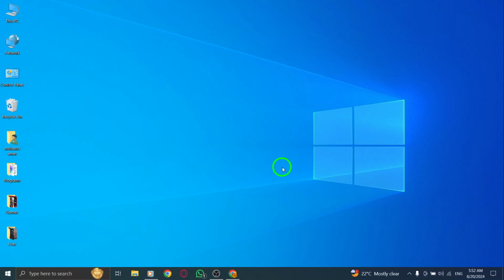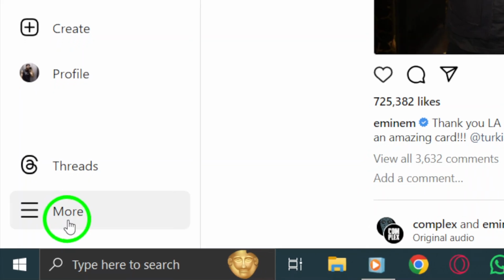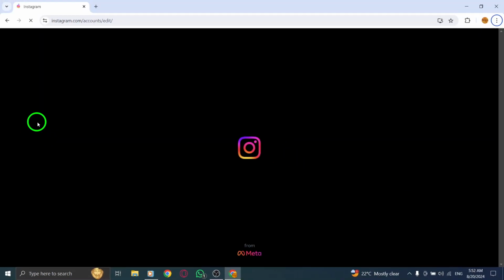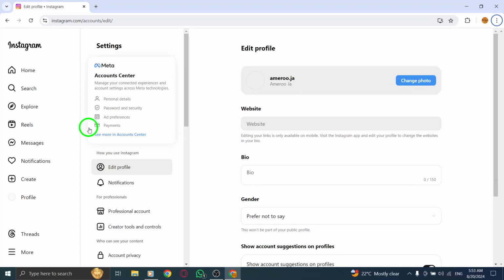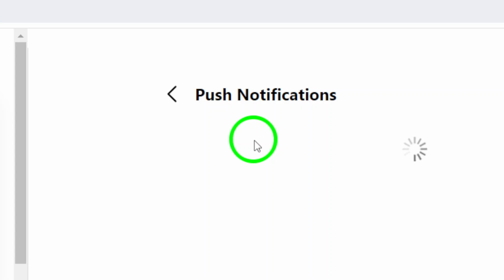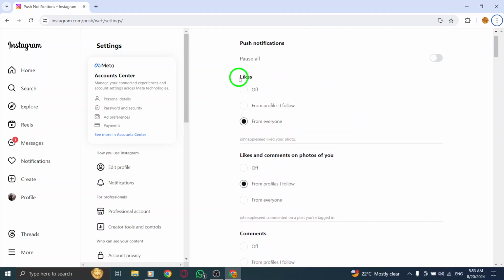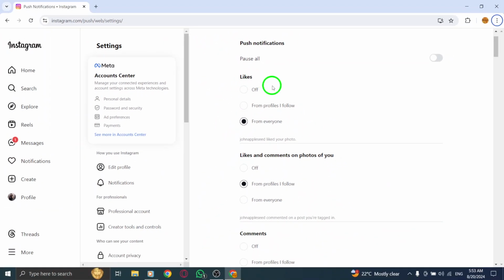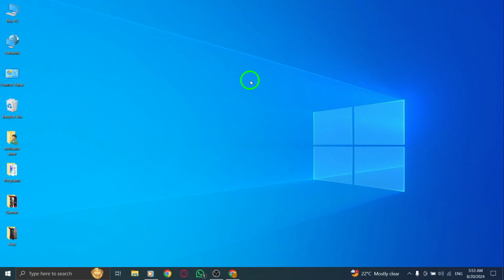How to Get Notified When Someone Likes Your Photo On Instagram On PC (New Update)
Learn how to get notified when someone likes your photo on Instagram from your PC with this easy step-by-step guide. Follow these simple steps to enable notifications for likes directly to your desktop.
Steps:

1. Open your account.
2. Click on the more icon at the left bottom corner.
3. Choose settings → Notifications.
4. Click on Push notifications.
5. Enable Likes from Everyone or from Profiles I follow.

By following these steps, you'll make sure you receive instant alerts for likes on your photos.